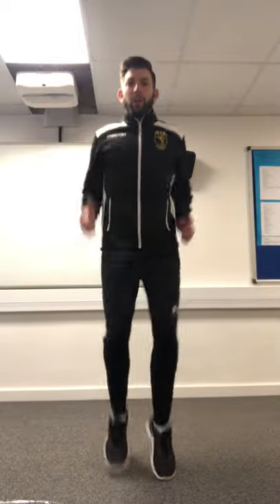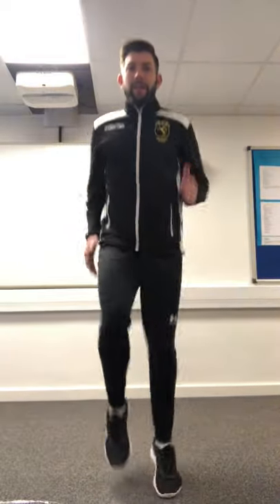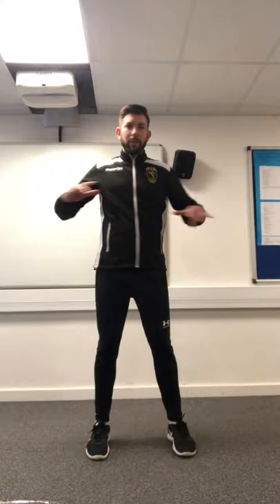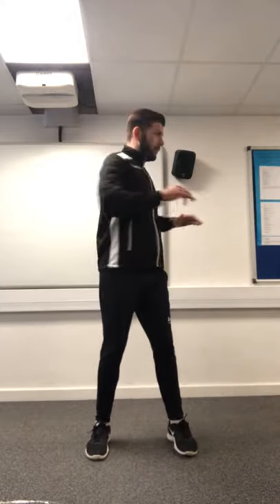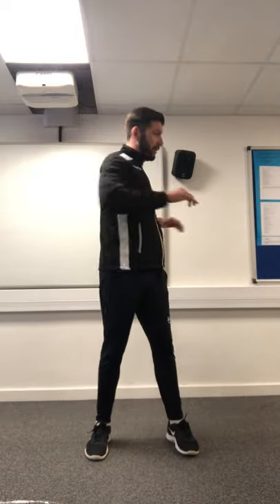Warm Up (Part 1)